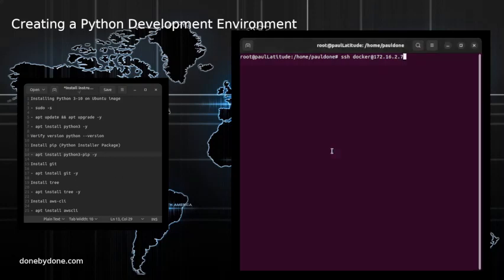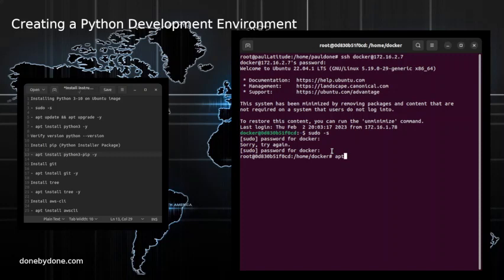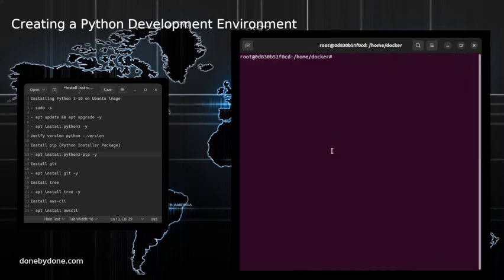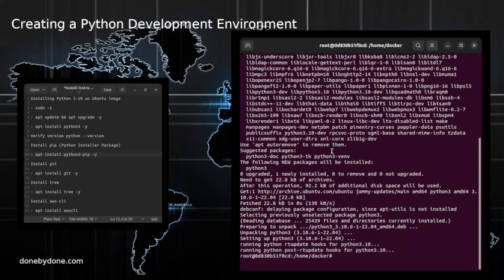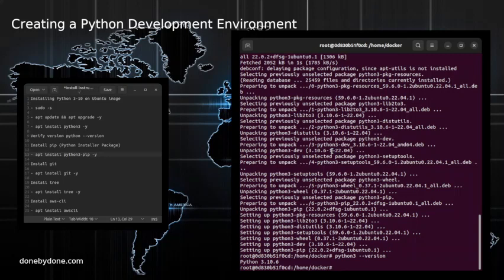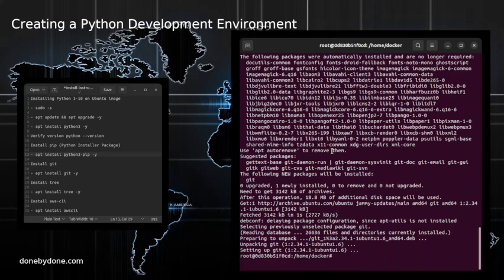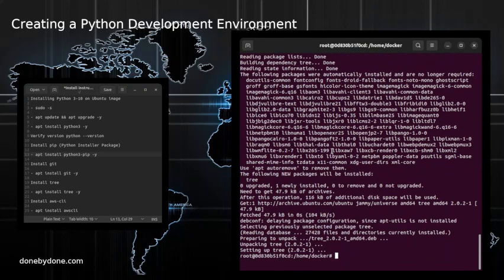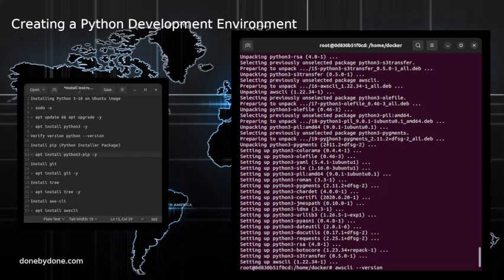Creating a Python Development Platform Using Ubuntu Running on Docker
The video describes how to take a fresh install of ubuntu and install some common packages that we will use in our Python development.

Installing Python 3-10 on Ubuntu image
- sudo -s
- apt update && apt upgrade -y
- apt install python3 -y
Verify version python --version
Install pip (Python Installer Package)
- apt install python3-pip -y
Install git
- apt install git -y
Install tree
- apt install tree -y
Install aws-cli
- apt install awscli